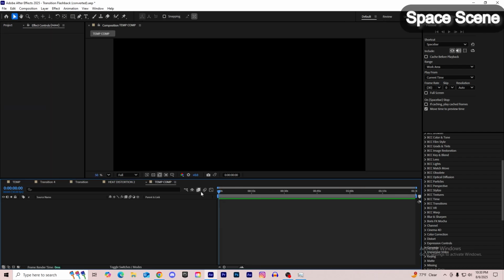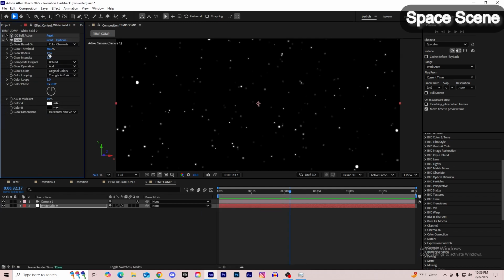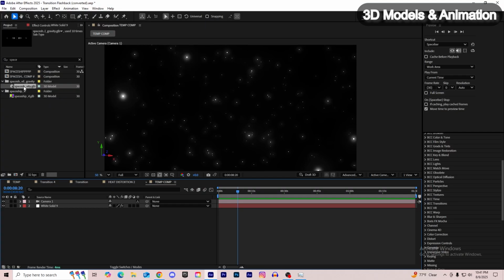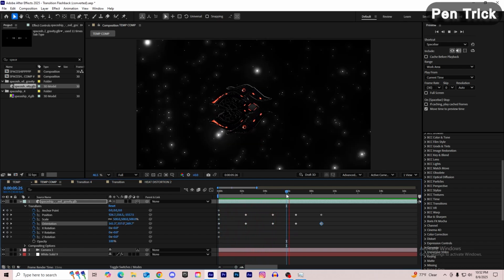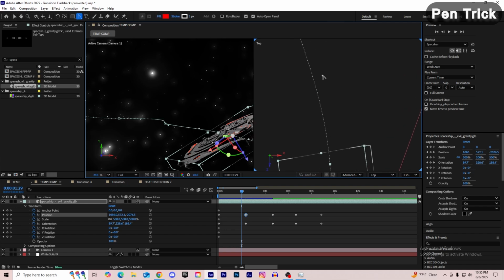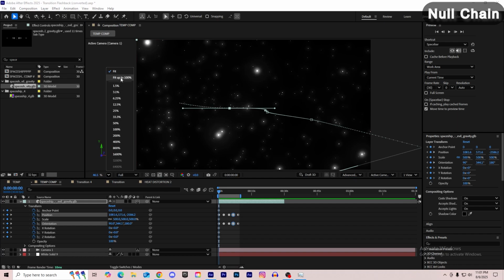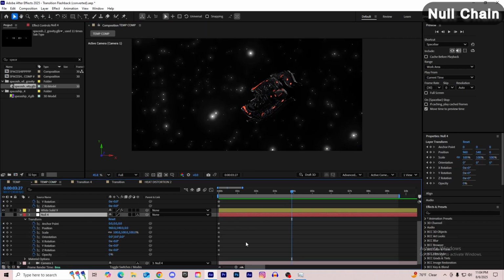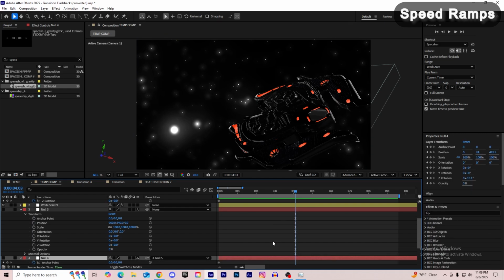How To Make SPACE In After Effects!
► Editing My Short Film with OFFSCREEN 2D Tracking!

► Chapters:

0:00 - 0:58 - Intro
0:59 - 2:52 - Space Scene
2:53 - 4:52 - 3D Models & Animation
4:53 - 7:11 - Pen Trick
7:12 - 8:46 - Null Chain
8:47 - 10:57 - Speed Ramps
10:58 - 11:37 - Outro